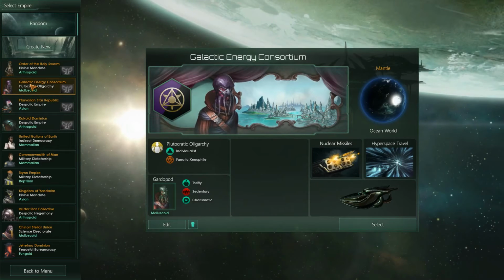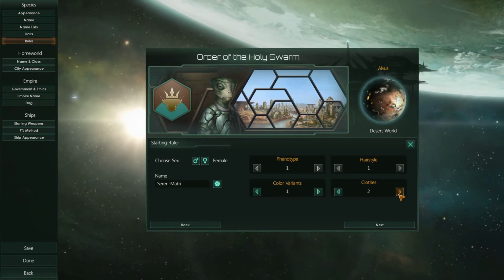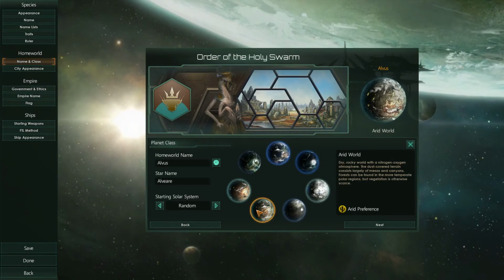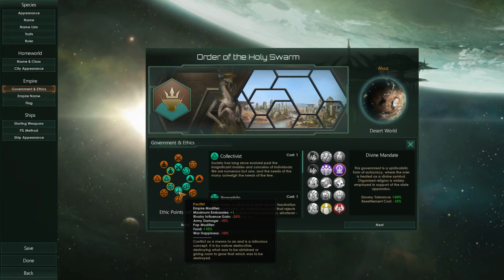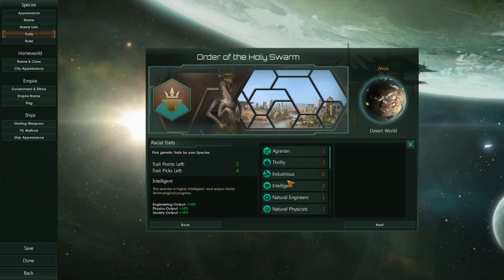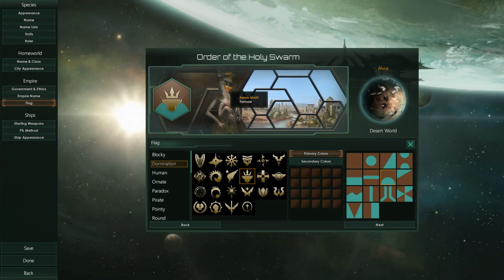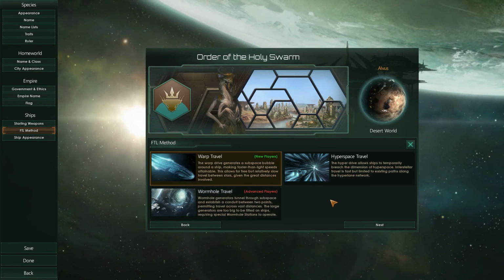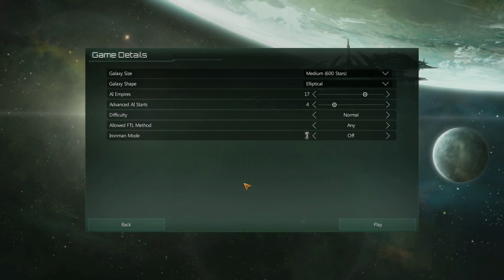Stellaris Let's Play - Hard - Collectivist/Xenophile/Spiritual - "Race/Empire Setup and Mini-Guide"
Stellaris Paradox's Epic Space 4X Grand Strategy game is out May 9th but you can watch my Let's Play NOW!  May 5th!

THANK YOU PARADOX!!!